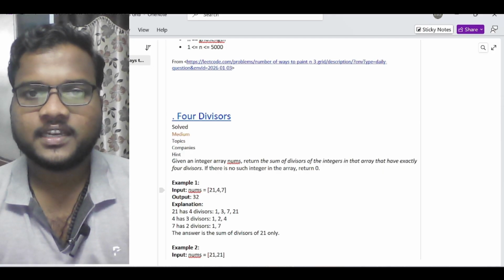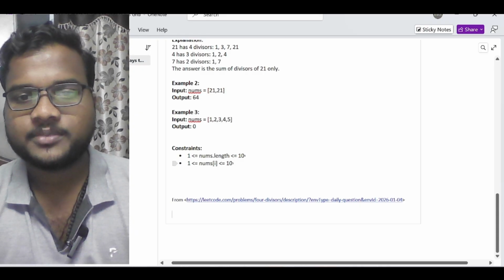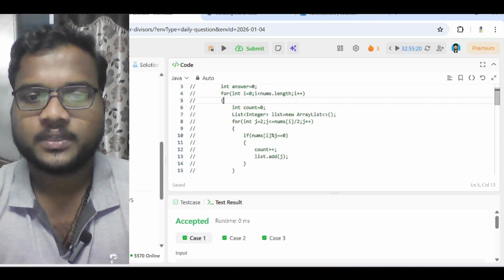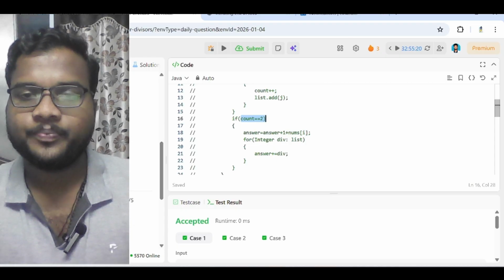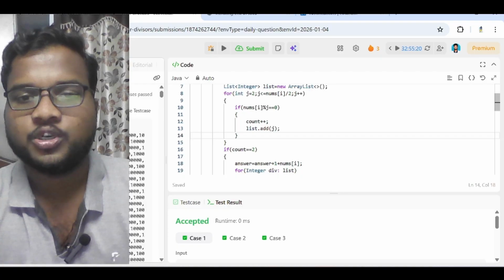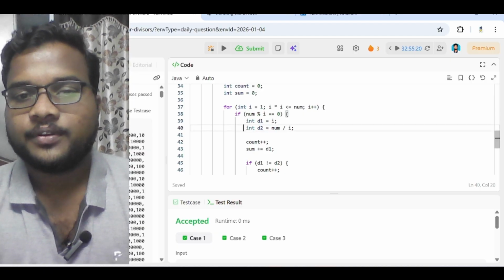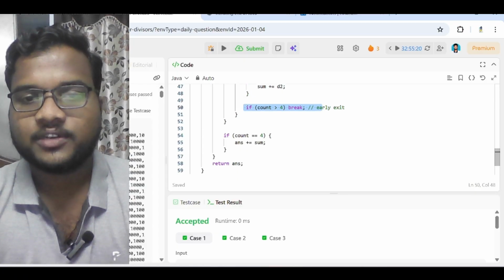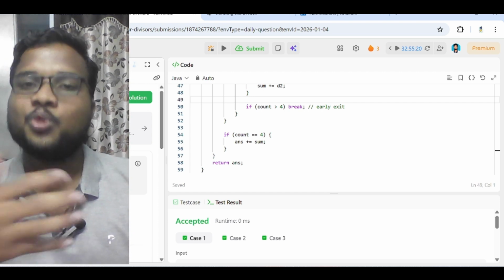Four Divisors LeetCode Problem of the Day Explanation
Clear Explanation of Four Divisors Leetcode Problem of the Day..

It will encourage me to do more content.
TimeStamps:
00:00 – Intro
00:07 – Problem statement
02:40 – BruteForce Code Explanation
07:20 – optimized solution
12:20 – Outro